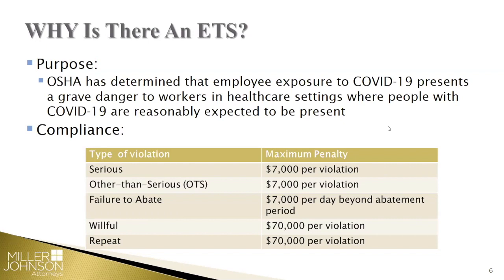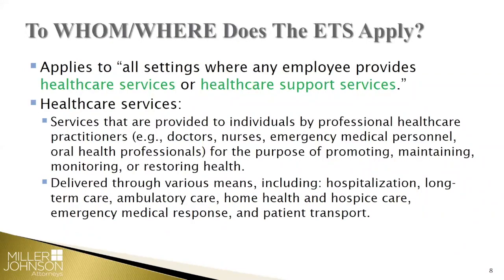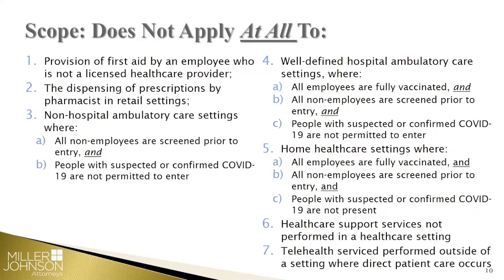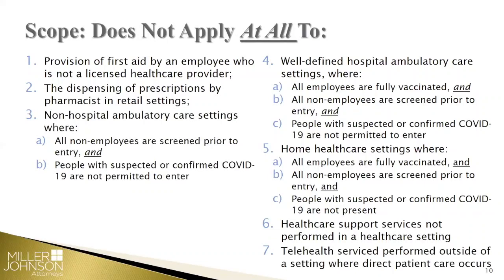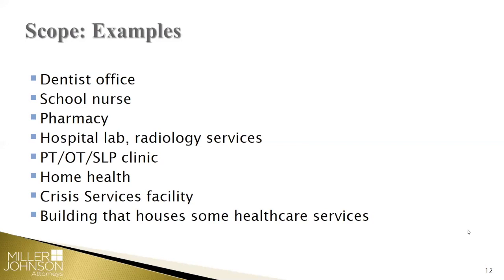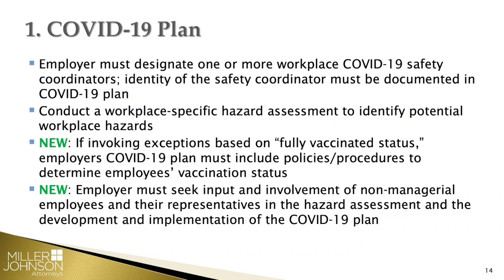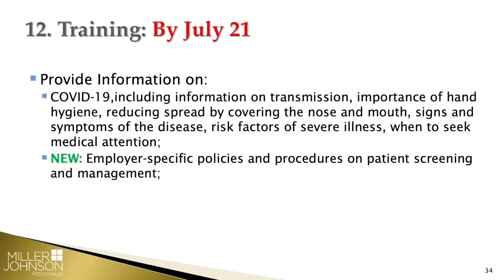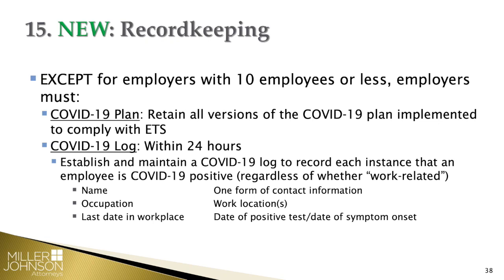OSHA’s COVID-19 Emergency Temporary Standard for Healthcare Employees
The OSHA ETS for healthcare employees was published on June 21. It’s effective immediately upon publication, and employers are required to comply with most of the provisions within 14 days.

Sandy Andre and Sarah Willey outlined which employees are covered and your organization needs to do to comply with the specific requirements of the ETS.